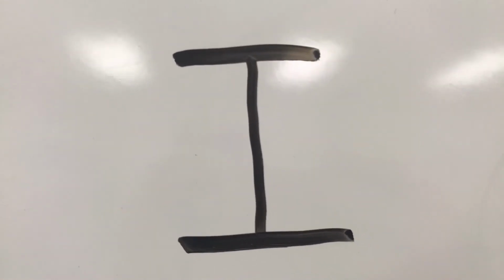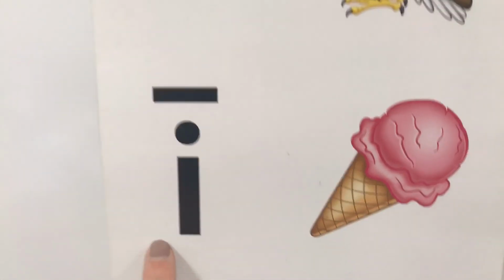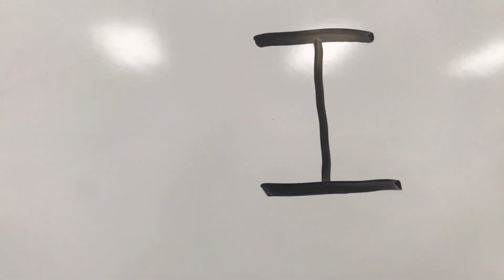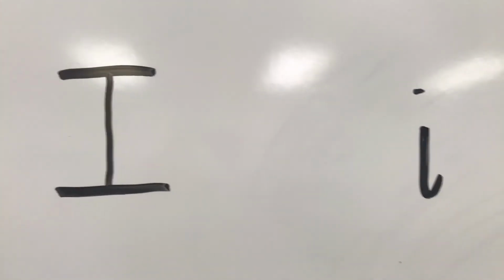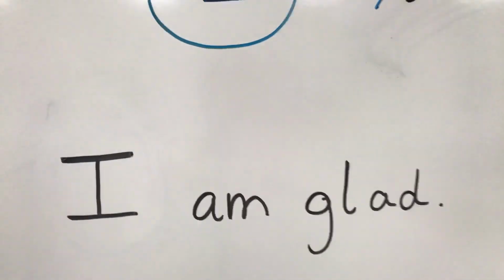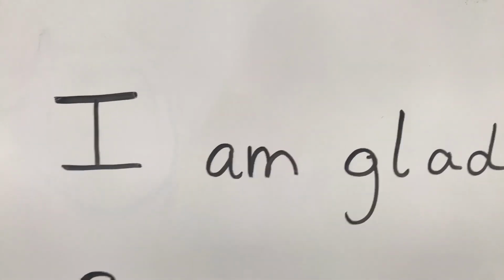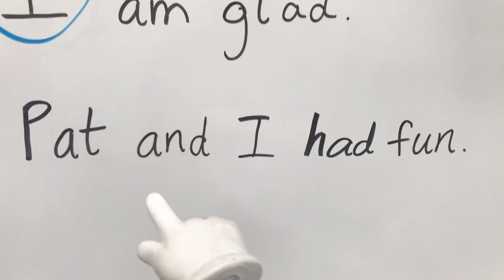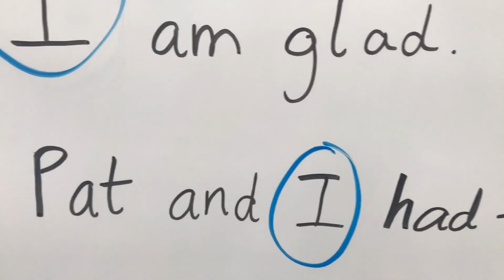Sight Word “I”